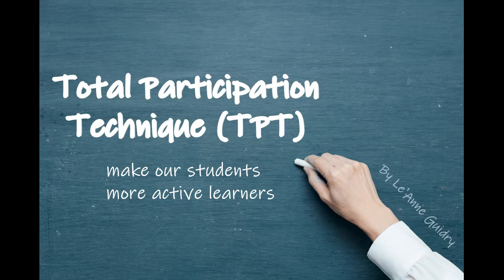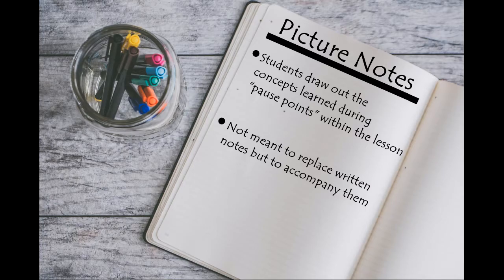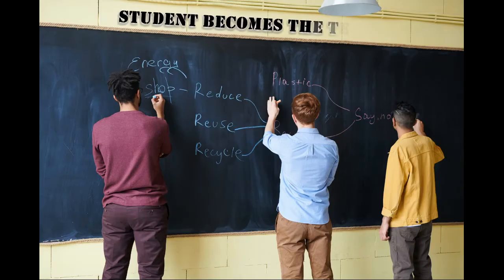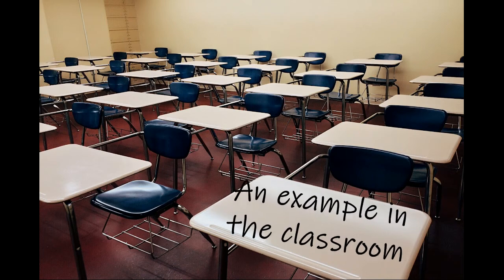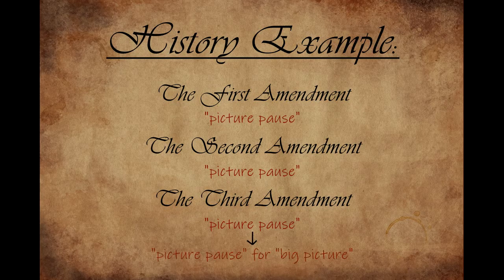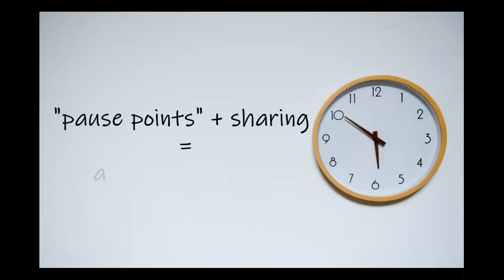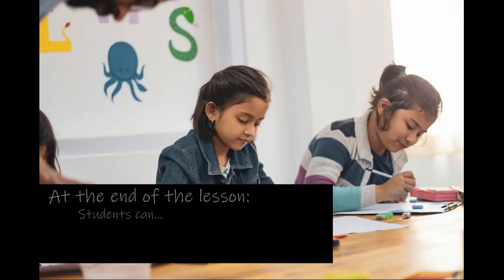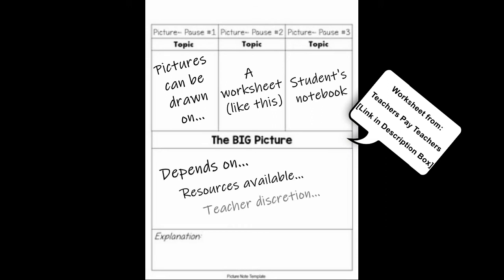Total Participation Technique | Picture Notes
A summary of the Total Participation Technique (TPT): Picture Notes. For more TPTs, check out the book, Total Participation Technique: Making Every Student an Active Learner.